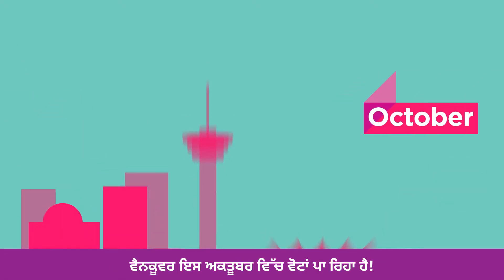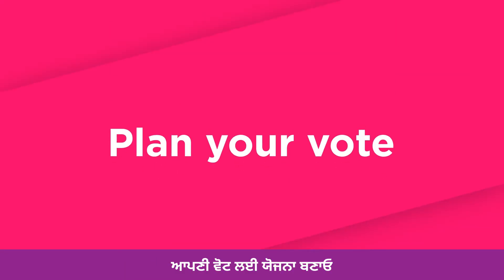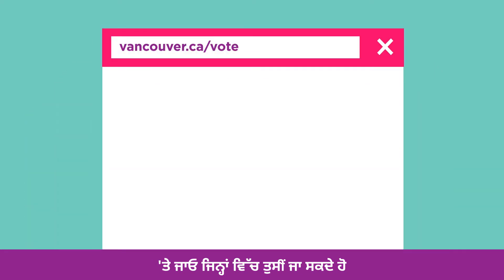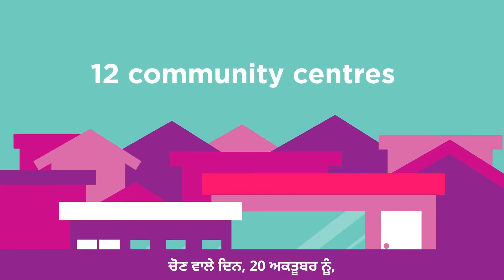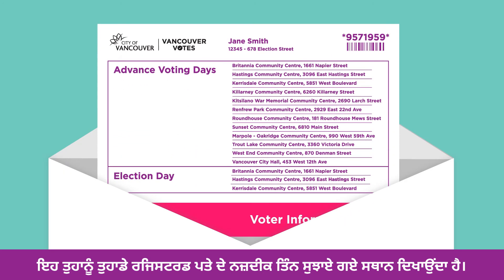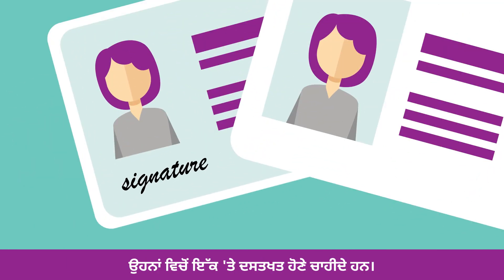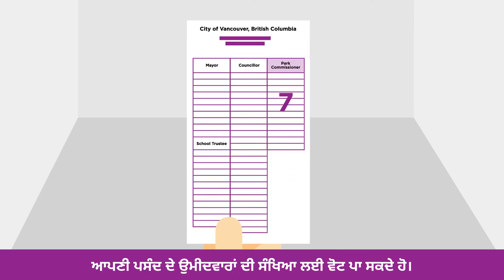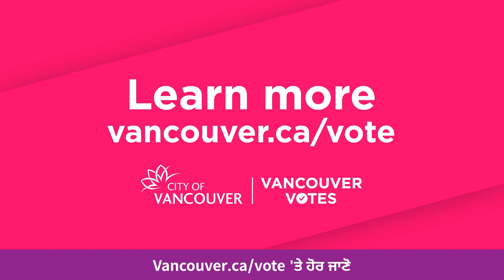How to Vote (Punjabi)